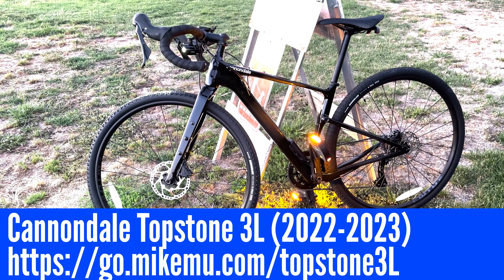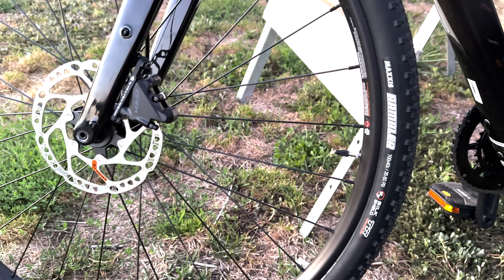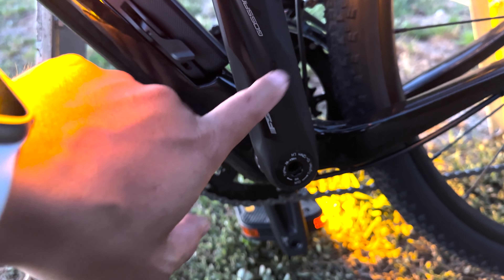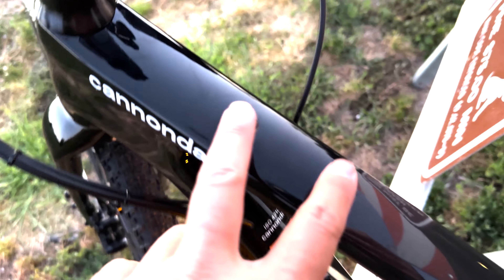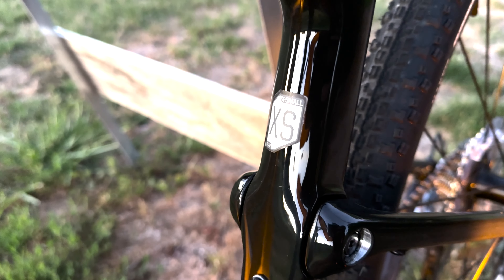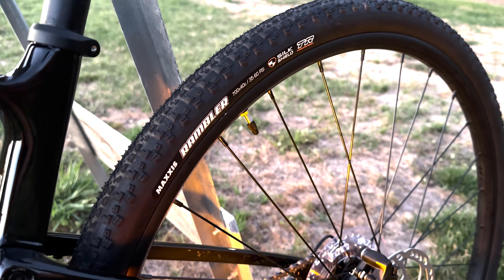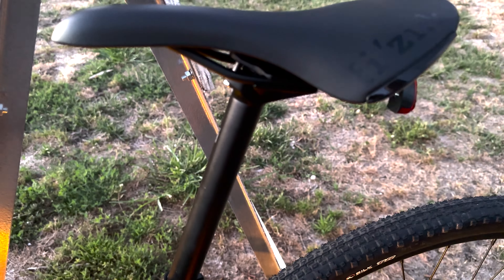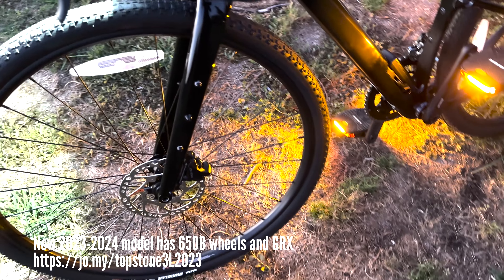I Didn't Get What I Paid For | Topstone 3L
I recommend the newer model and its a really good deal at $2700.
***Specifications and Components Subject to Change*** is on the bottom of most bike product pages.

Amazon Prime Video:

Amazon Kindle Unlimited Trial:

Twitch Prime: